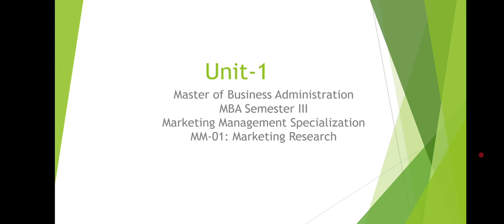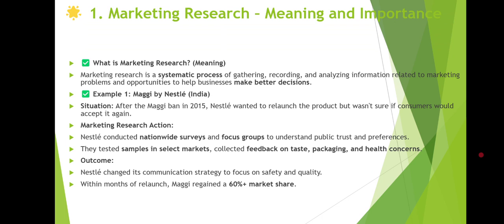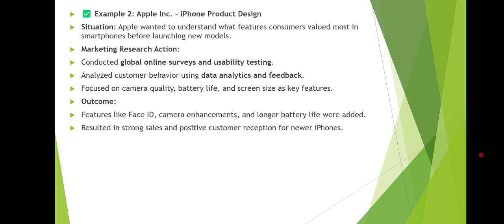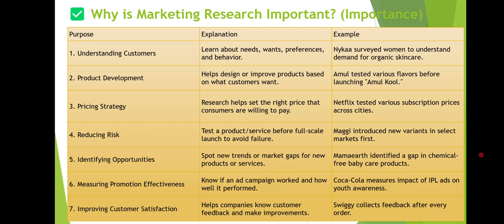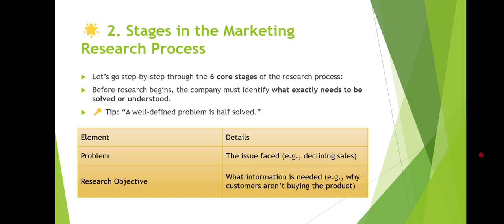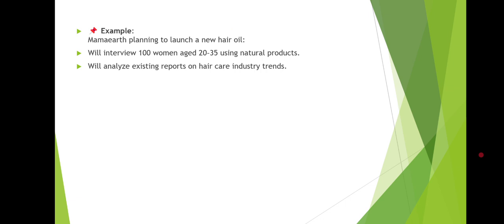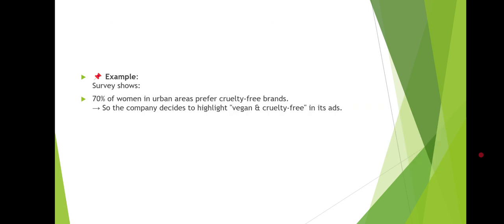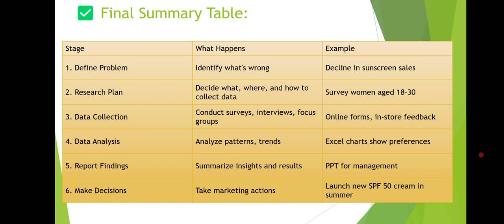Unit -1 # marketing research maa management #@Mastryinenglish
Unit -1 # marketing research maa management #‎⁨@Mastryinenglish1⁩